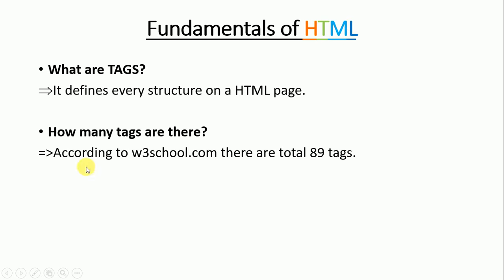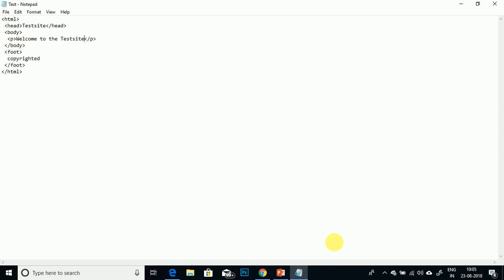Introduction to HTML TAGS | Ep. 3 Fundamentals of HTML | HTML tutorials for beginners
Fundamentals of HTML is a series of episodes for web developers from beginner to advanced level.

This episode of FUNDAMENTALS OF HTML covers:
1. What are HTML tags?
2. How many HTML tags are there?
3. How to use html tag
4. Use of html tags
5. Introduction to html, p (paragraph tag), and heading tag
6. Differences between 6 heasing tags (h1, h2, h3, h4, h5, h6)

= It defines every structure on a HTML page.

How many tags are there?
= According to w3school.com there are total 89 tags.